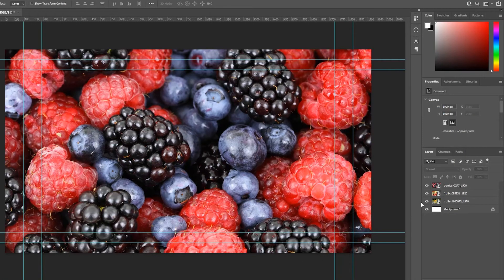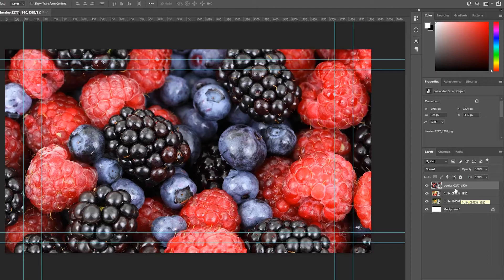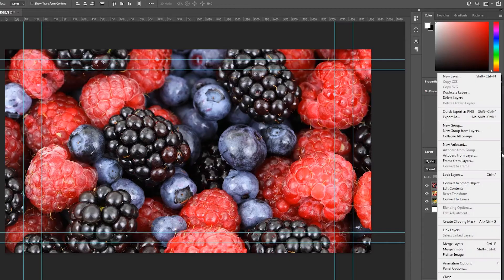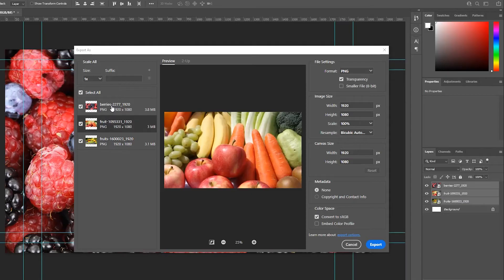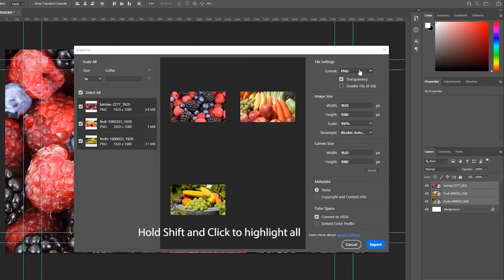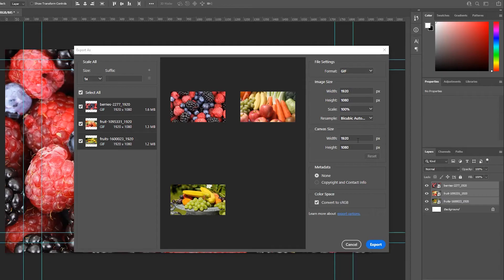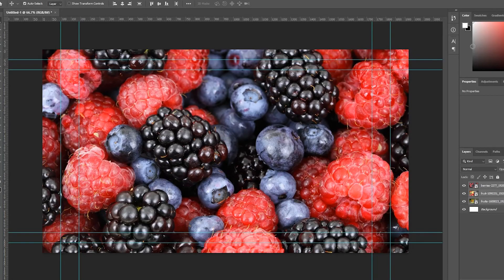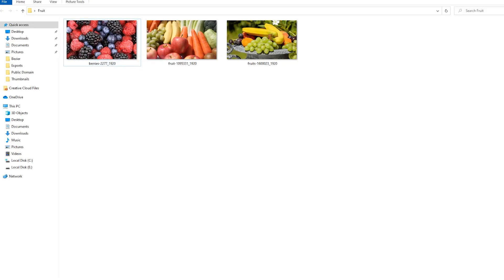How to Export Multiple Layers in Photoshop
In this video we cover how to export multiple Layers in photoshop with the same format.